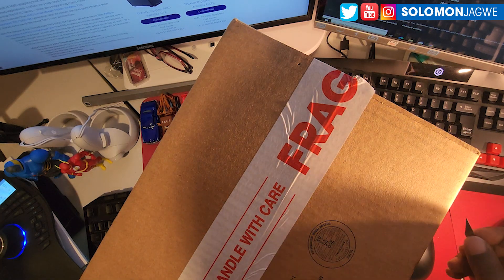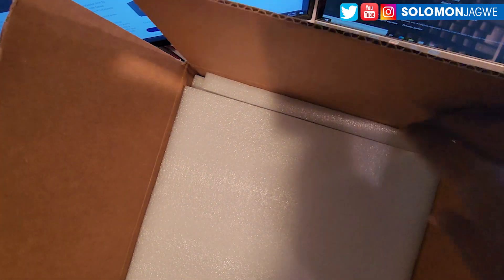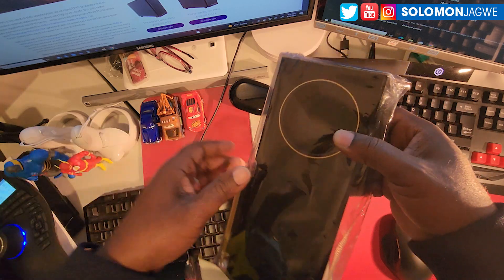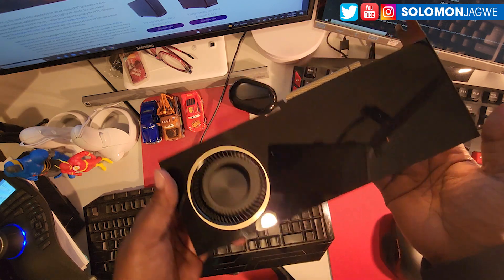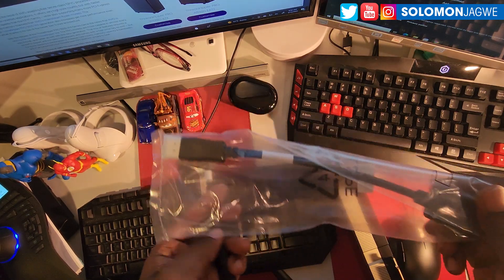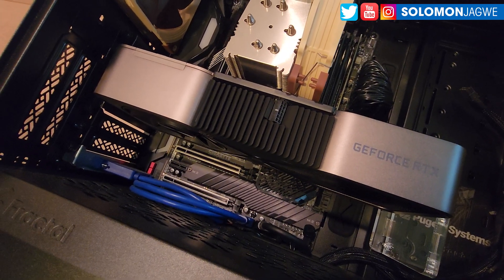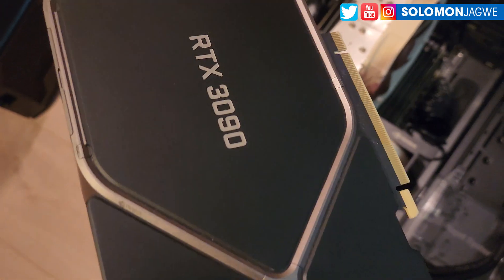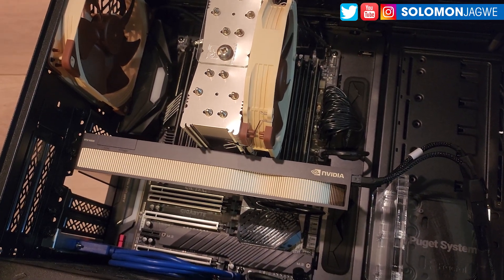Unboxing Quadro RTX 6000 ADA GPU Upgrade from RTX 3090 | Puget Systems Threadripper Workstation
Unboxing Quadro RTX 6000 ADA GPU Upgrade from RTX 3090 GPU | Puget System Threadripper Workstation ~ In this video I am sharing my Unboxing of a Quadro RTX 6000 ADA GPU and Upgrade from an RTX 3090 GPU, in my Threadripper Workstation from @PugetSystemsPC Check out the specs at this ~ May the Fast and Stable Rendering Fun Begin!!